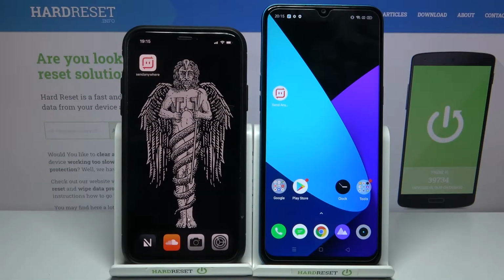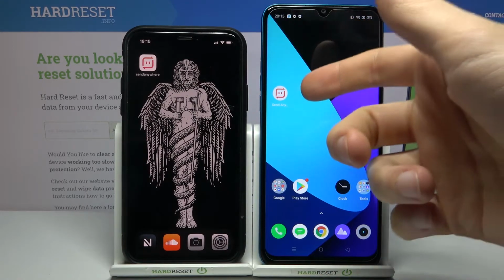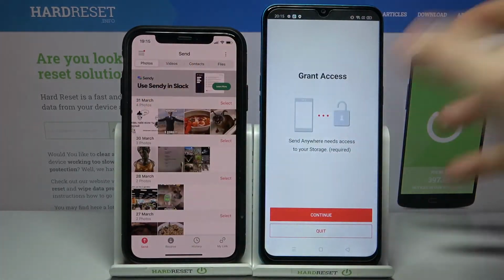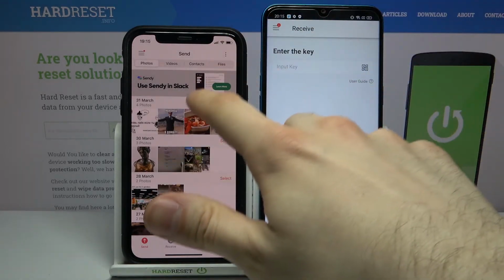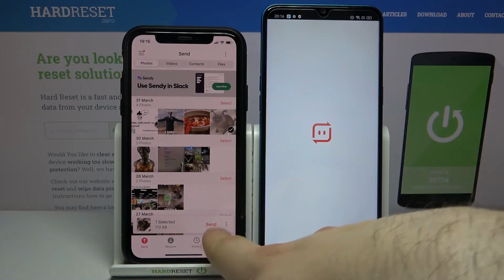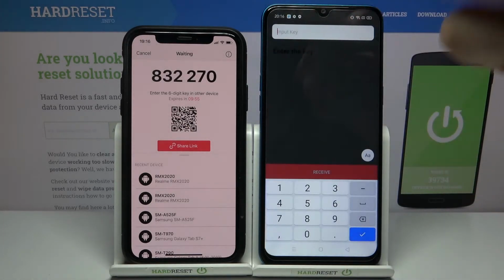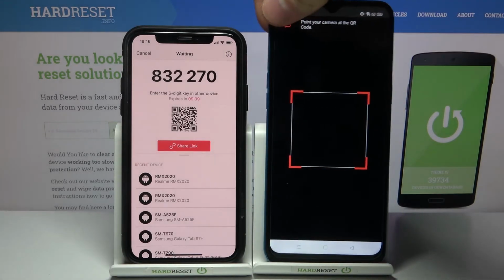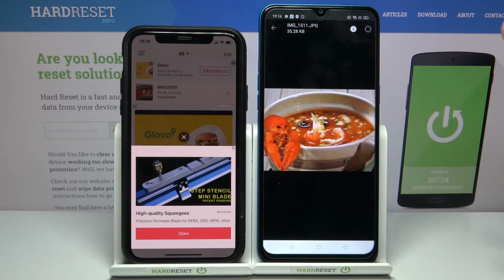How to Transfer Files in REALME C3i – Move Data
Read more info about REALME C3i:
Do you wonder how to transfer files in REALME C3i? Are you looking for a way to move data in REALME C3i? Find out the presented tutorial, where we teach you how to smoothly transfer files in REALME C3i. If you need to move your pictures, videos, movies, and other files between internal and external storage, find out the attached tutorial and learn how to successfully move data to an SD card in REALME C3i. Let’s use instructions and move data to the memory card in your Realme device in few easy steps. Visit our HardReset.info YT channel and get access to useful tutorials for REALME C3i.

How to move data to memory card in REALME C3i? How to transfer files to external storage in REALME C3i? How to transfer data to Micro SD Card in REALME C3i? How to move files to SD Card in REALME C3i?